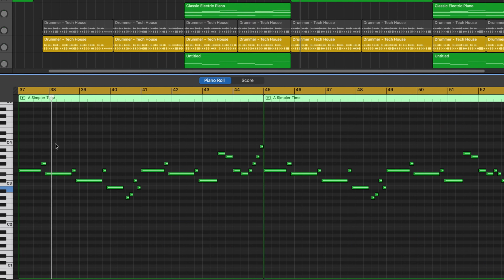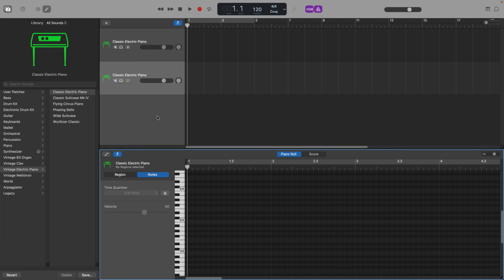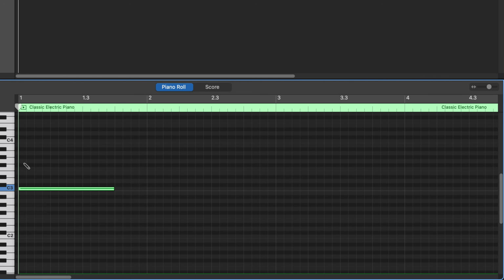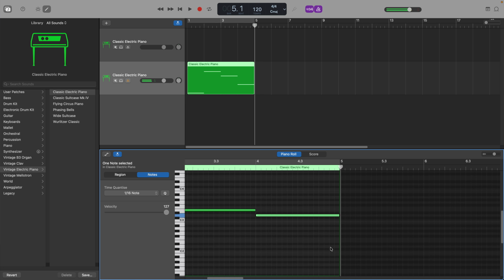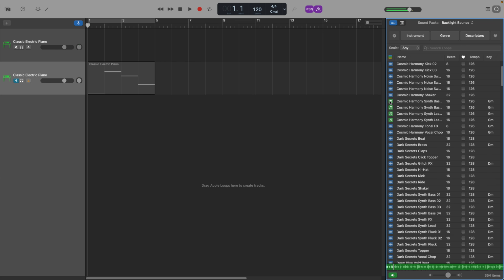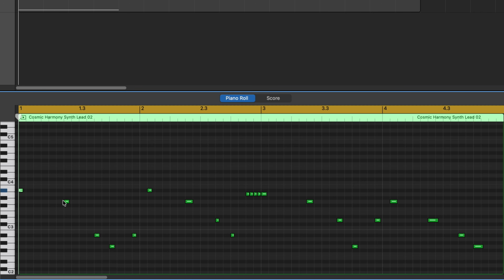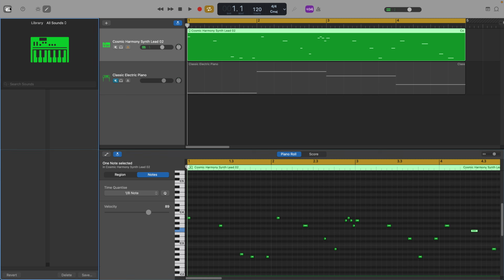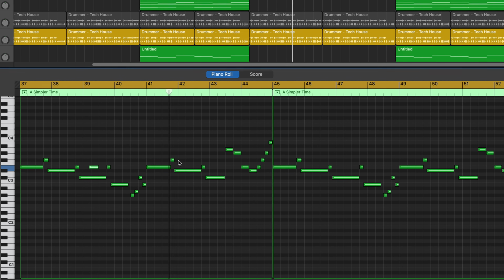How to Draw MIDI Notes in GarageBand (Mac)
Want to create melodies and chords in GarageBand without playing them on a MIDI keyboard?

In this video, I’ll show you how to draw MIDI notes directly into GarageBand’s Piano Roll on Mac.

You’ll learn how to create an empty MIDI region, add and resize notes, change their pitch and timing, and edit multiple notes together. I’ll also show you how to customise GarageBand’s green Apple Loops by changing their notes, rewriting the melody and swapping them to a completely different instrument.

Whether you can’t play piano or simply prefer programming your music one note at a time, GarageBand’s Piano Roll makes it easy.